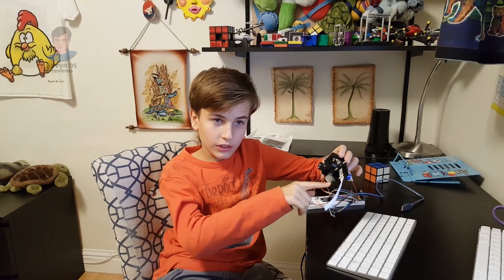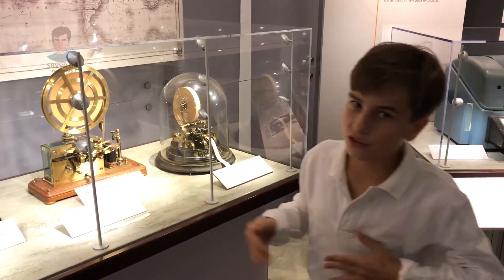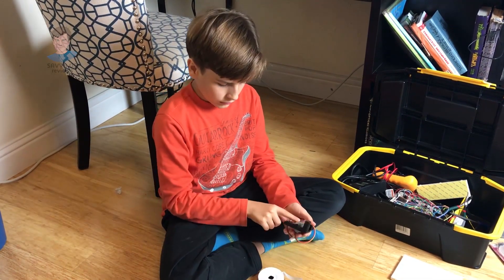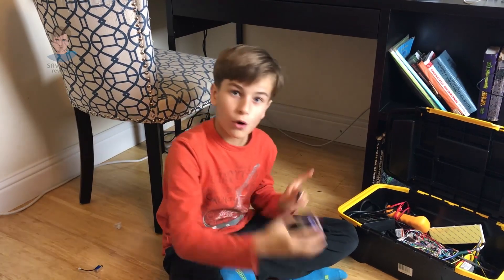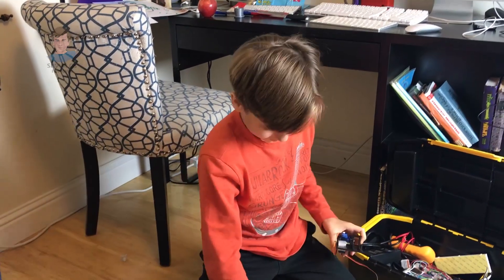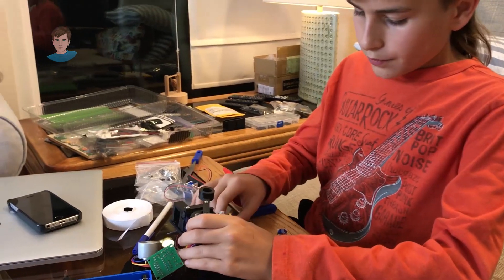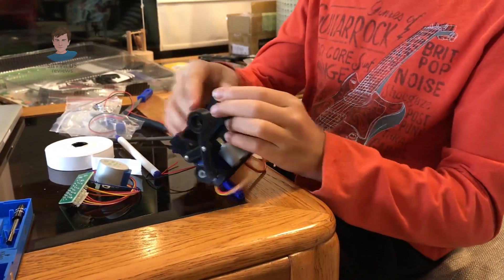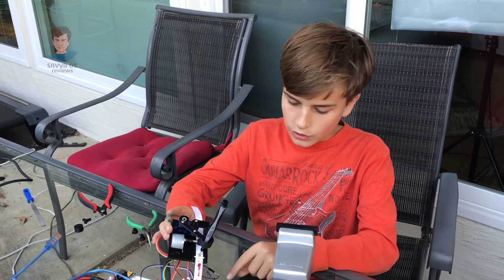Arduino DIY Project: Telegraph Prints Texts Messages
In November of this year, I turned 13 and for my birthday I got a bunch of spare parts for a new exciting DIY project which was inspired by a visit to the Computer History Museum!
Let’s teleport 160 years into the past, when telegraph lines first started to connect the two coasts of the United States. My telegraph system is powered by an Arduino Nano and while it’s not running coast-to-coast, it is an entertaining DIY project to have fun with friends or family, of course, other geeks and makers.

My name is Savva Osipov, me and my dad are working on a Kickstarter campaign for our project that we are planning to launched in January at CES 2018. Meet us at the Eureka Park, booth 52825.